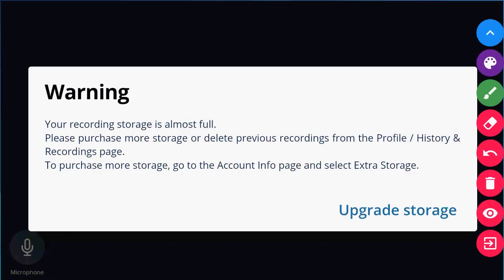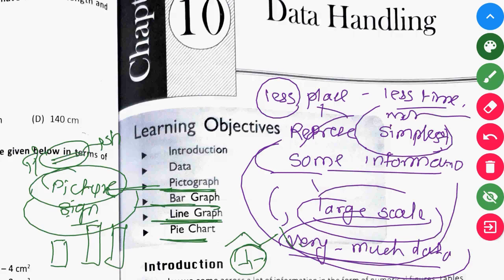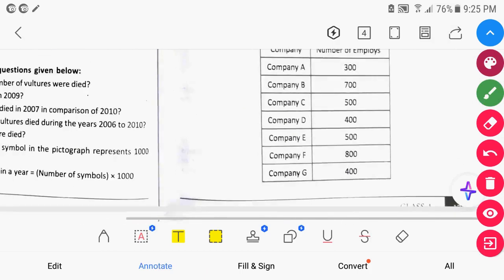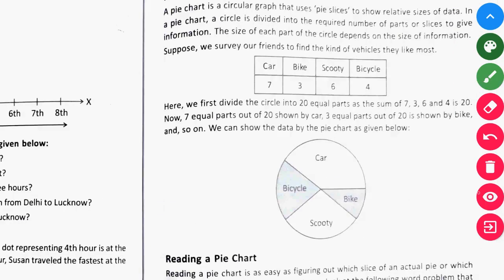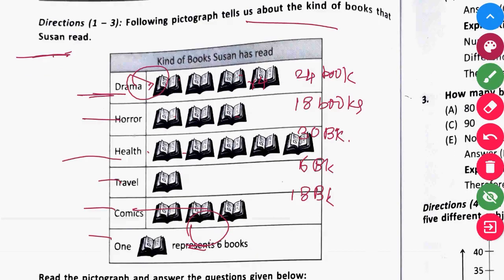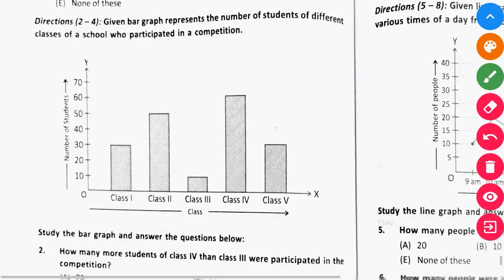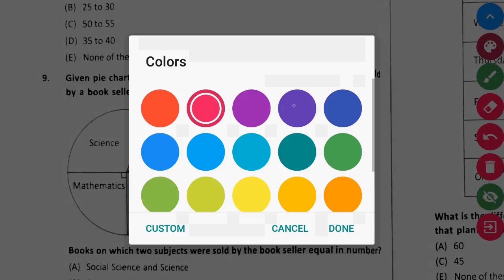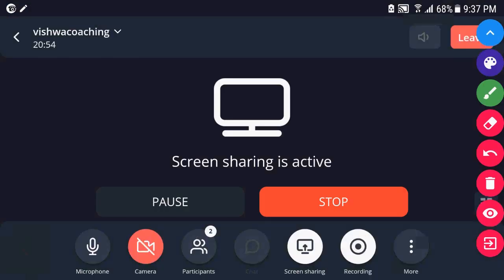OLYMPIAD MATHS GRADE 4 Data handling